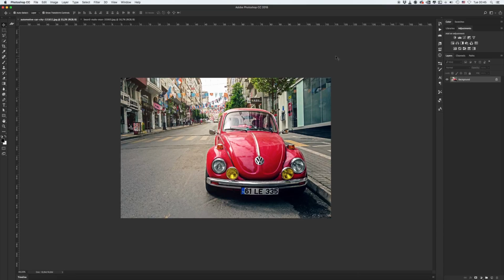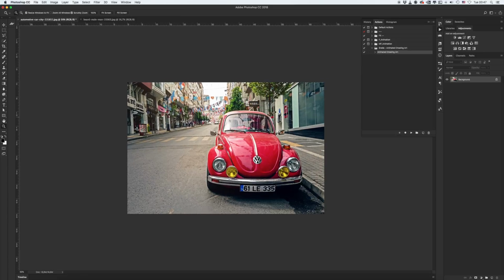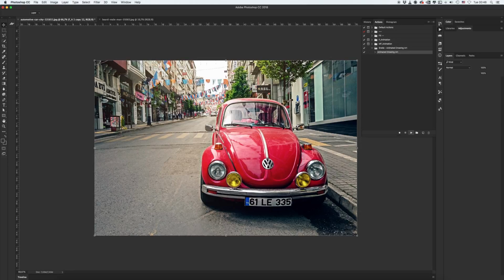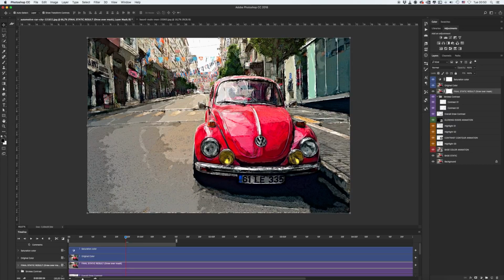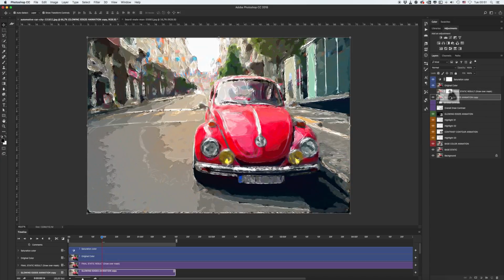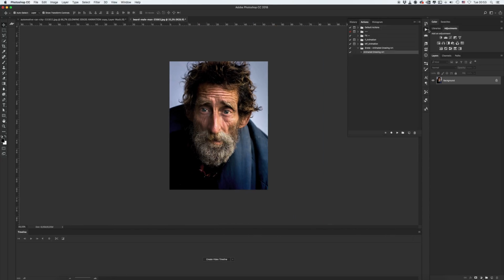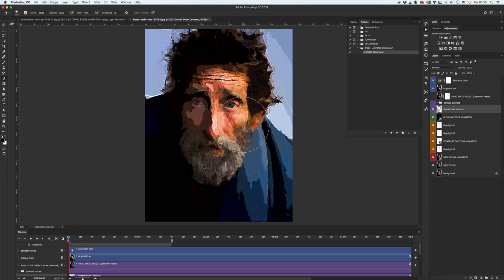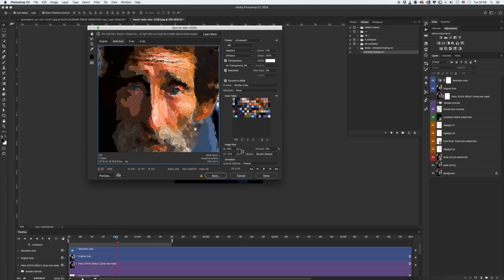How to use the Animated Drawing Art Photoshop Action